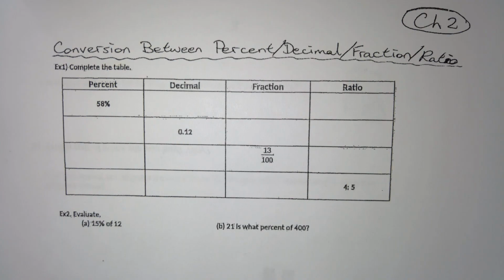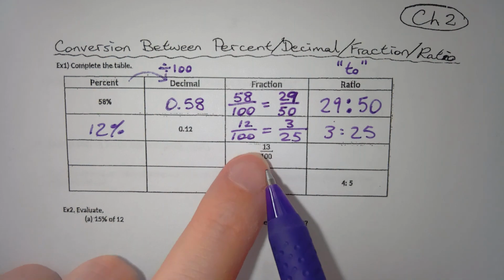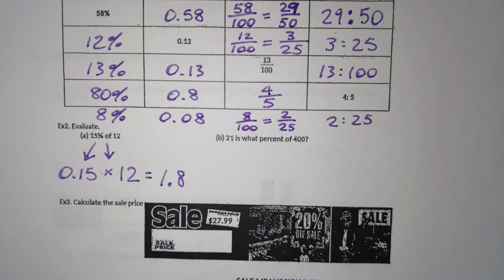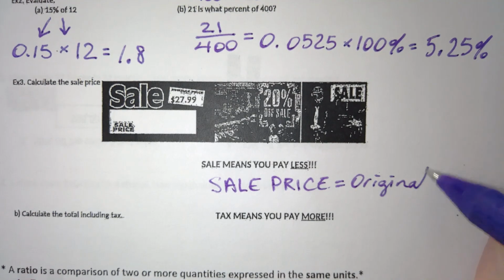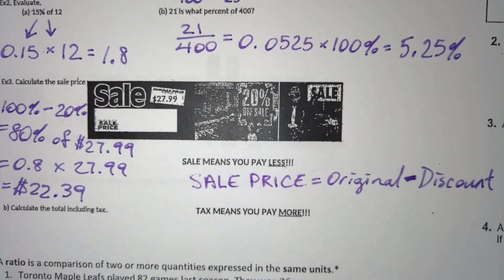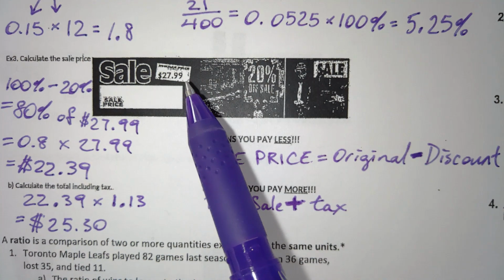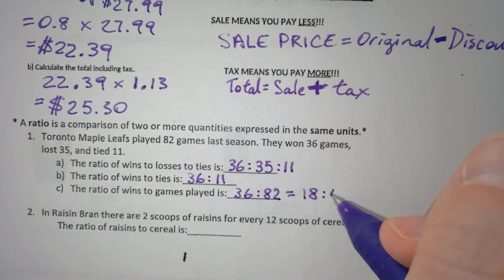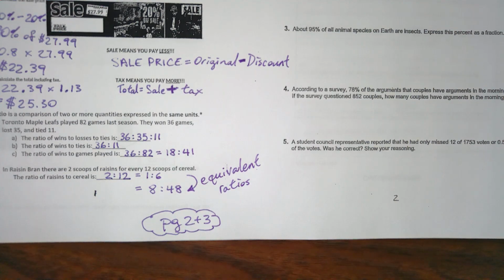Grade 9 Math: Ch2 Pg1-3